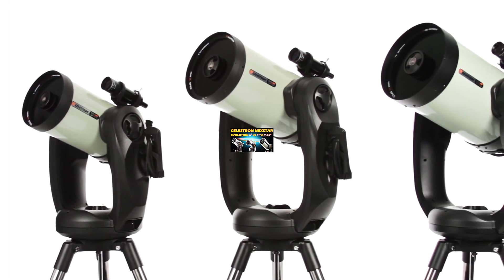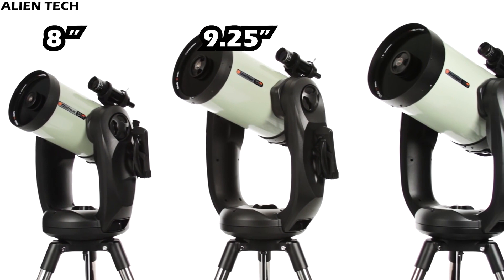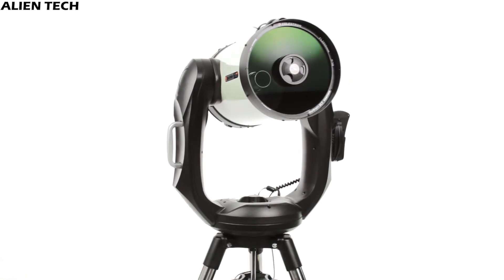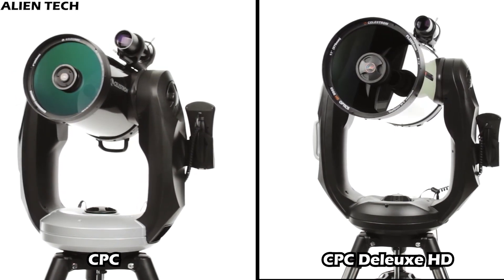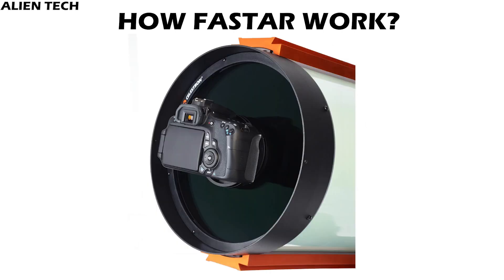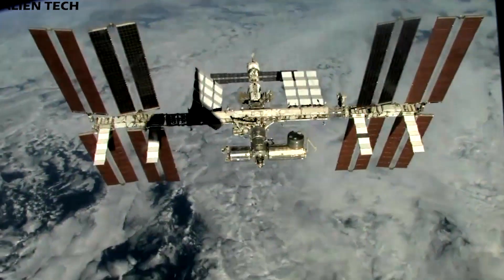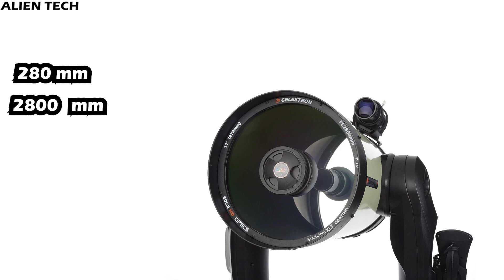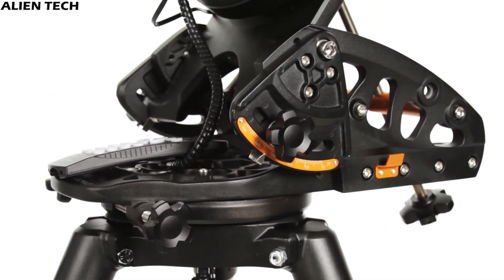CELESTRON CPC 800, 925, 1100 vs CPC Deluxe HD 800, 925, 1100 Telescopes | Alien Tech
Celestron CPC 800, 925, 1100 vs CPC Deluxe HD 800, 925, 1100 telescopes

In the previous videos, we saw Celestron Evolution Series. In this video, we explained the telescopes from the Celestron CPC series.

1. Celestron CPC 8-inch

2. Celestron CPC 9.25-inch

3. Celestron CPC 11-inch

4. Celestron CPC Deluxe HD 8-inch

5. Celestron CPC Deluxe HD 9.25-inch

6. Celestron CPC Deluxe HD 11-inch

6. Orion Starblast II 4.5 ($170)

5. Orion Observer 80ST ($110)

4. Meade Instruments 216002 ($120)

3. Orion 10015 StarBlast Astro Reflector($199)

2. Celestron 21061 Astromaster ($142)

1. Celestron PowerSeeke 127EQ ($ 140)